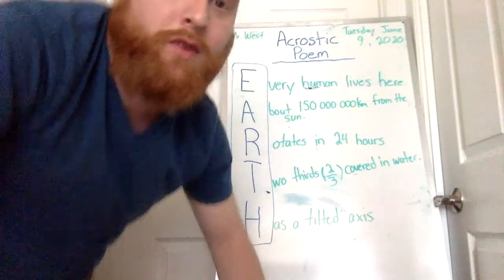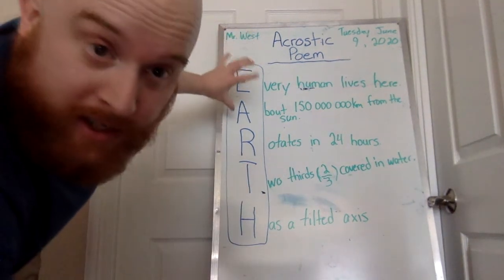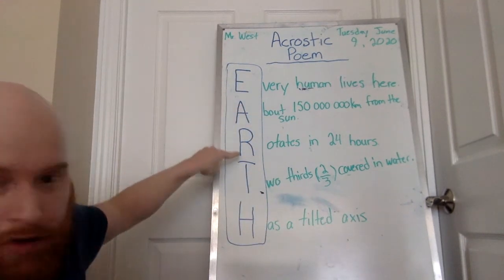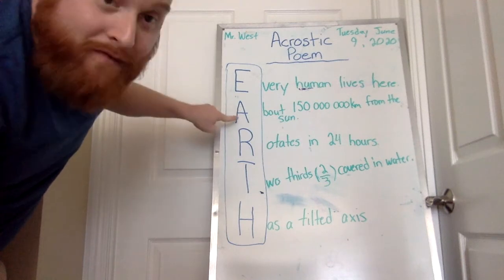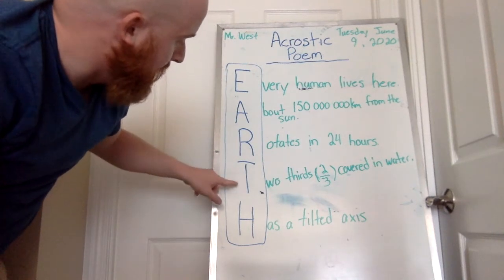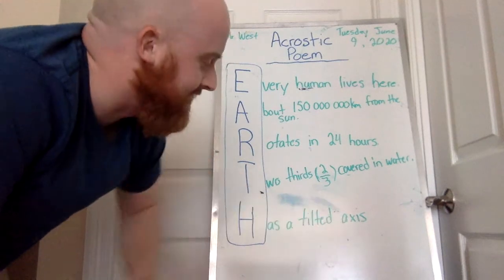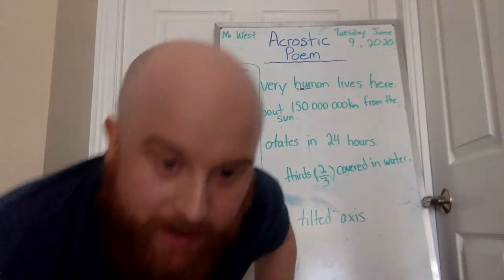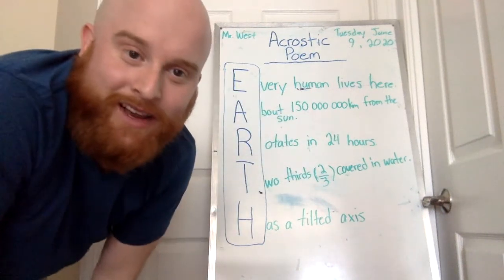June 8-12- Writer's Workshop #1 (Acrostic Poem)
Here is our first Writer's Workshop lesson this week girls and boys! It is an "acrostic" poem. Be sure to watch the whole video so you can learn how to do this style of poetry.